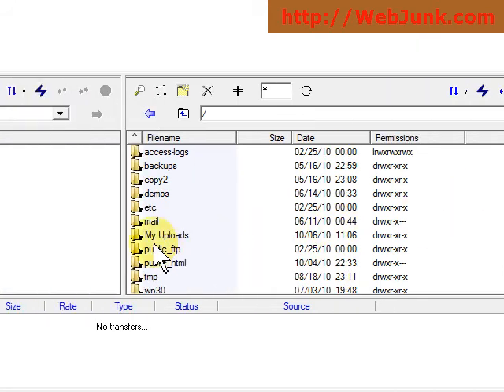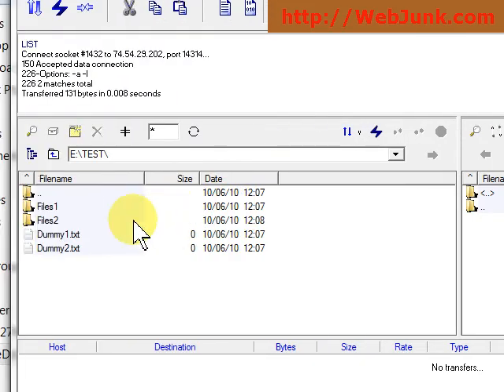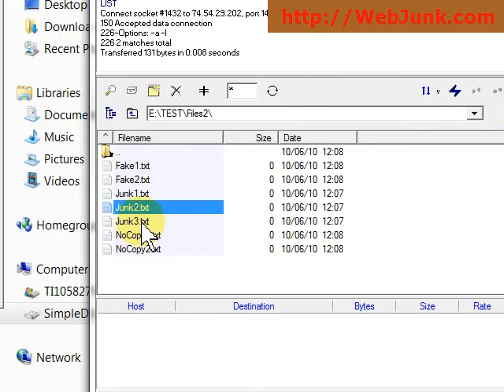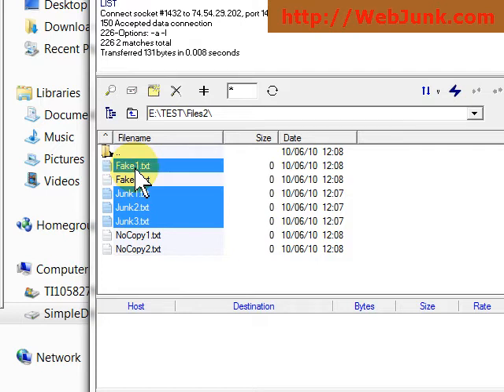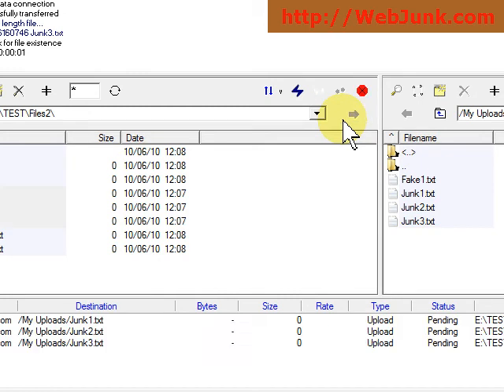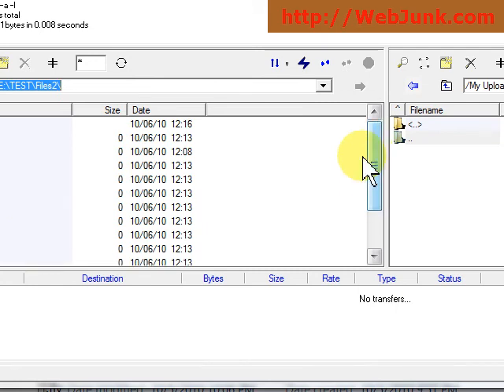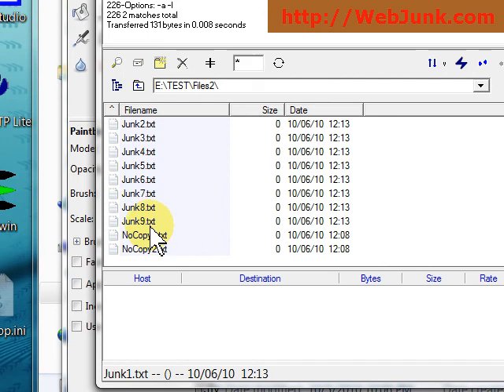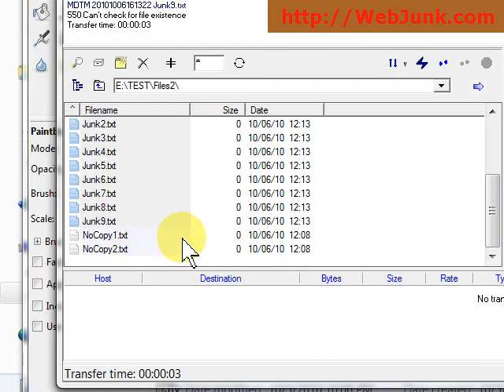How to Upload individual Files in Core FTP & other FTP Clients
Explains how to select individual files (and directories) for Upload using Core FTP and other FTP Clients. This is designed for clients of but if you use the clients it applies to you too. This also applies to downloads. You could use other FTP Clients like: FileZilla, WinSCP, CuteFTP, WS_FTP and many others.